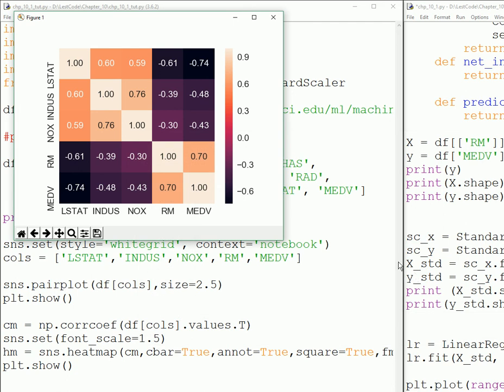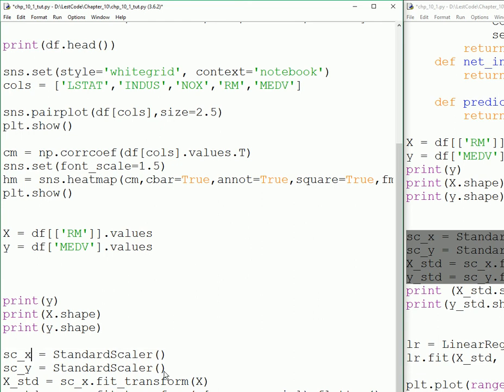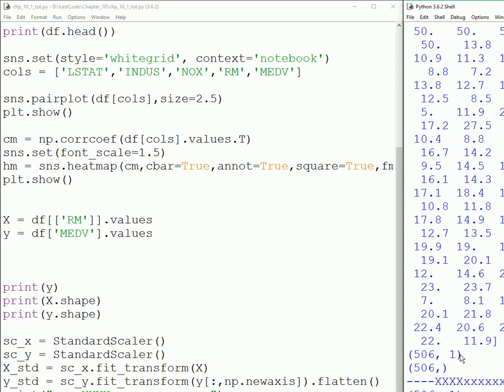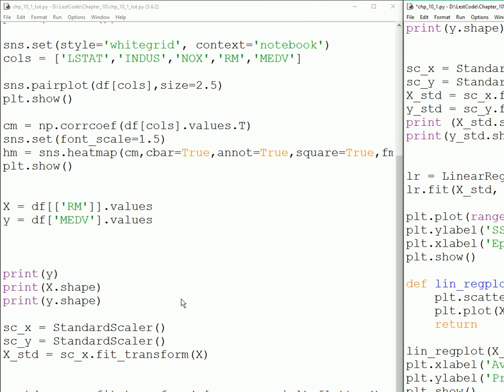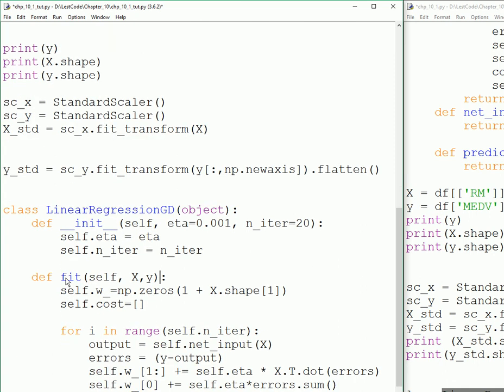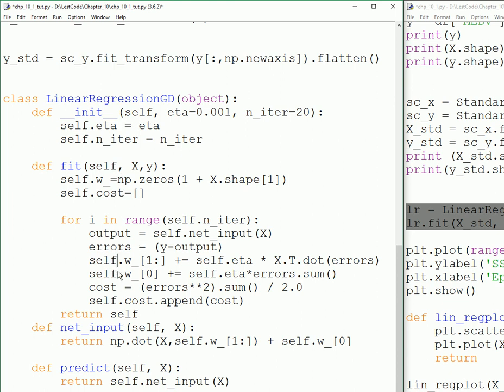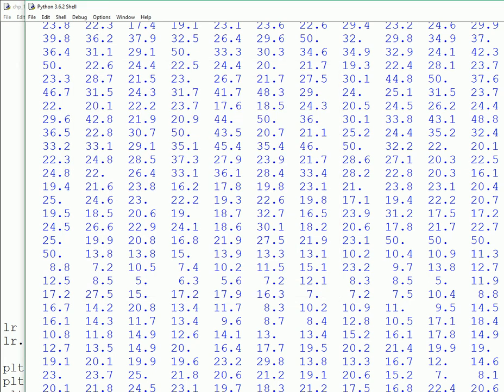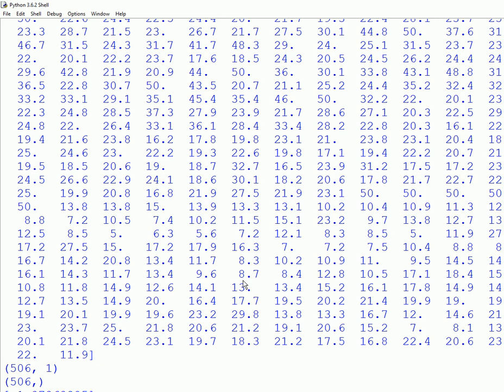ML Housing price prediction: part 3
Machine Learning Linear Regression Example :Part 3
Using Machine Learning to predict housing price

Machine Learning using python and Scikit learn is packed into a course with source code for everything... head on to below link to know more.